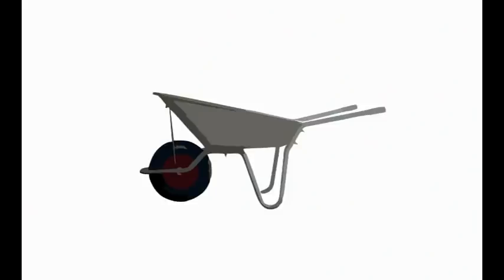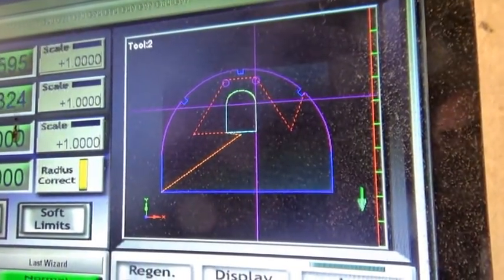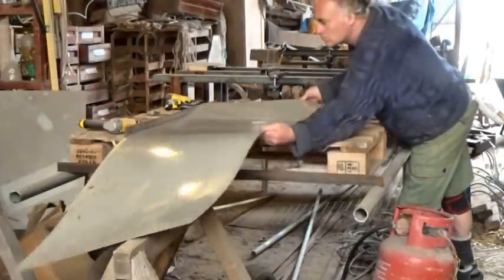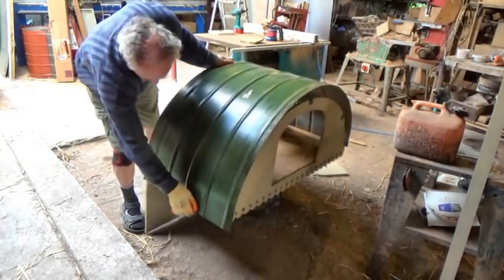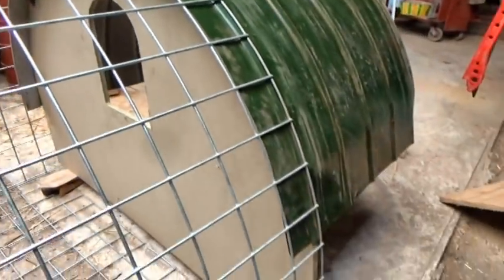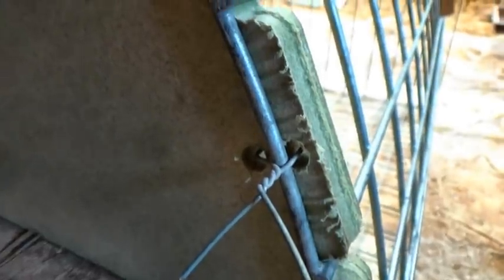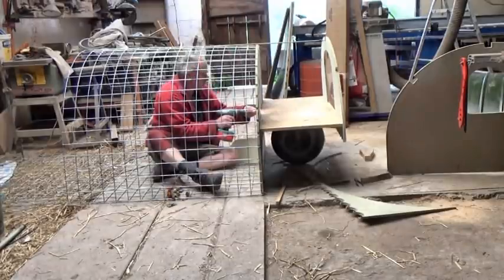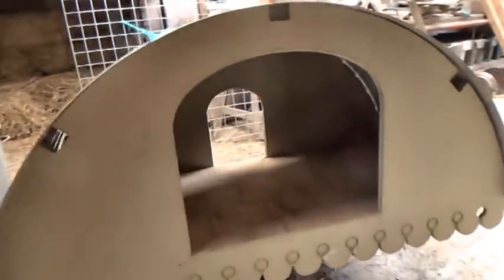Prototype Wheelbarrow Chicken Tractor - an interesting design challenge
Here I am, designing a mobile hen run. It should be easy and light enough to move around, so the hens can have new ground everyday.

I'm using my homemade corrugated-iron machine, the huge new cnc router, and the cnc plasma cutter too. Here's a project that brings them all together - I hope I can make it look good and work well..